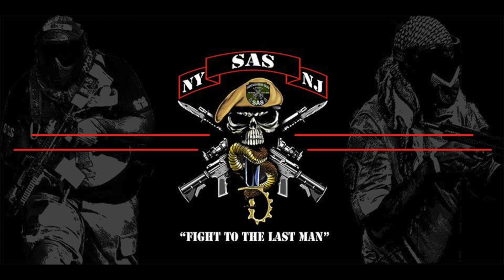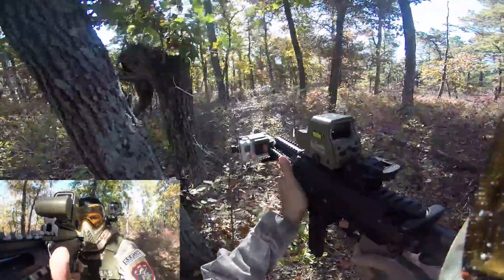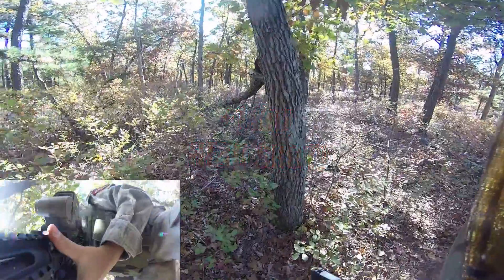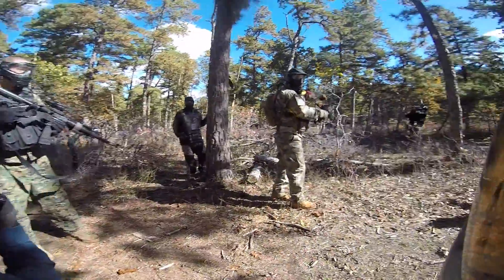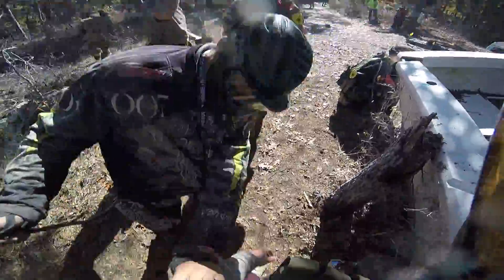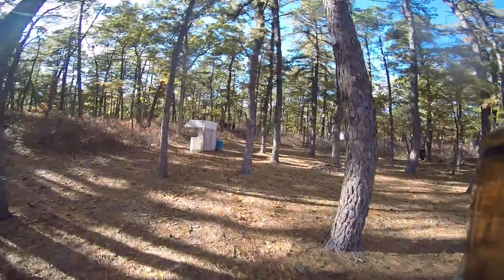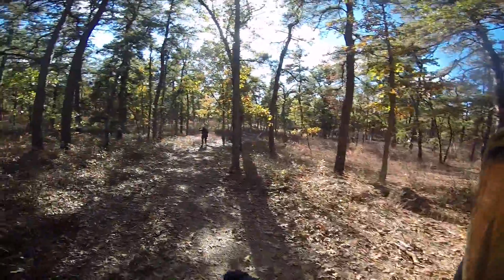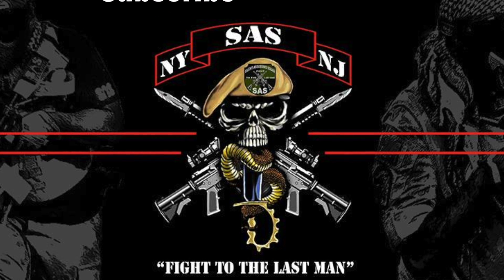Cell Team 6